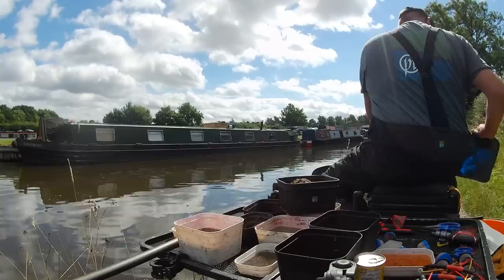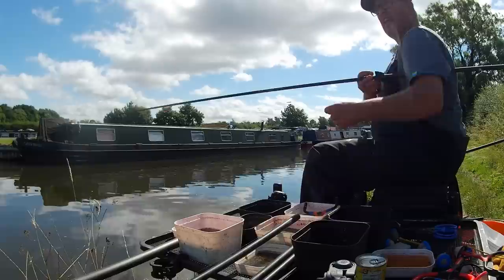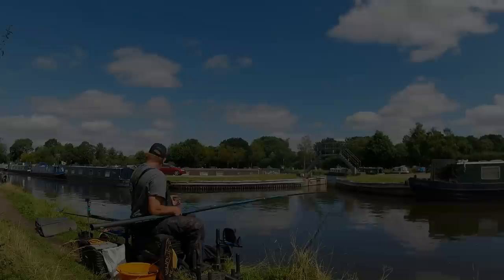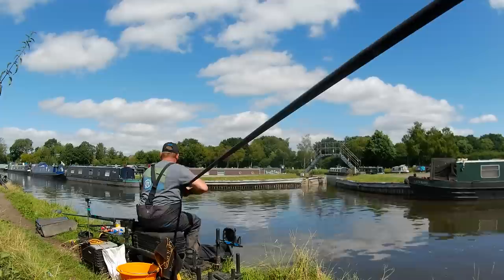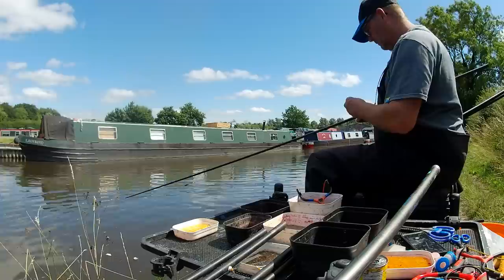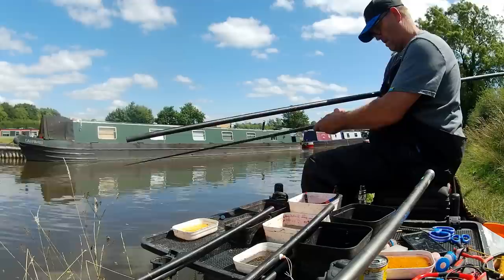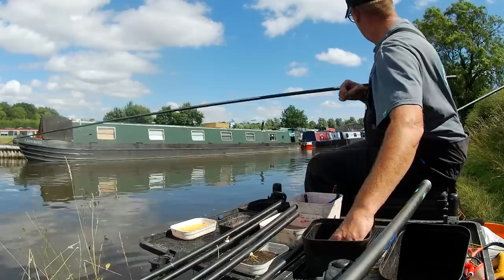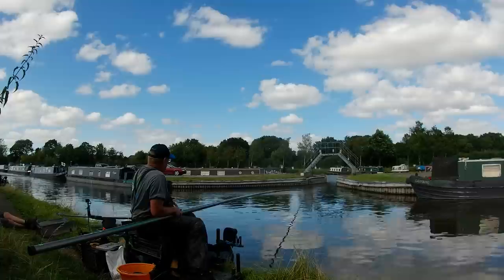I've drawn a rocket ship peg/Live match fishing/Staffs & Worcester Canal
Join me on a live match on a flyer of a peg for a midweek open on the
Staffs & Worcester Canal at Otherton.